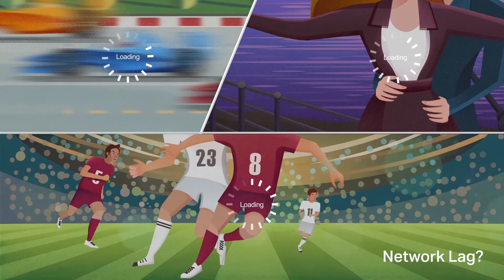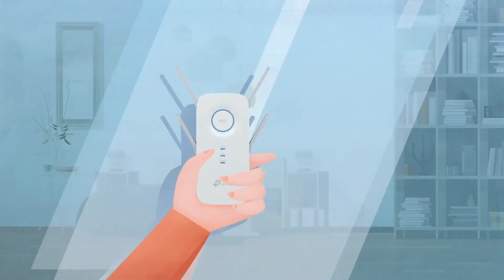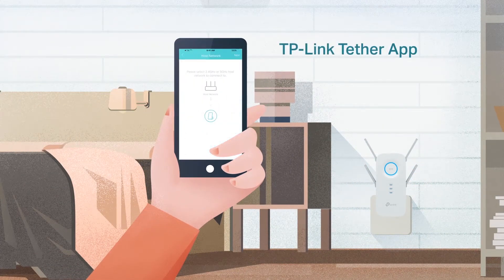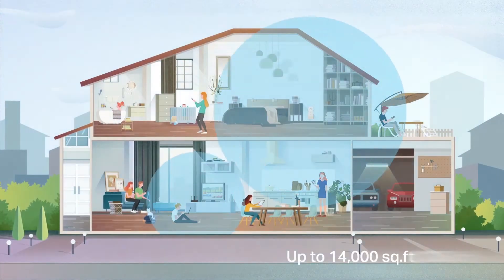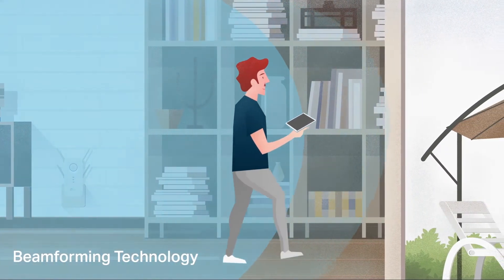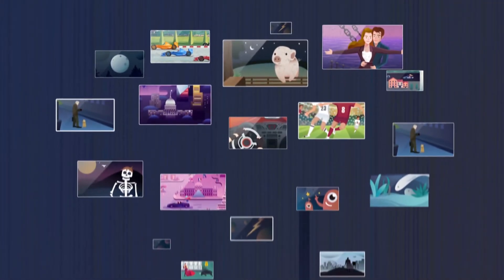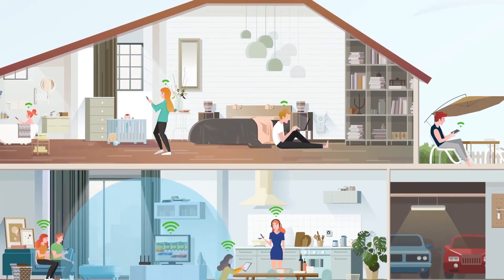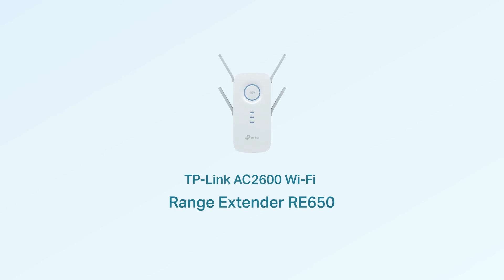What is WiFi Extender? TP-Link RE650 Fast WiFi Booster Extend your WiFi Signal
RE650 AC2600 UK Plug

RE650 AC2600 US Plug